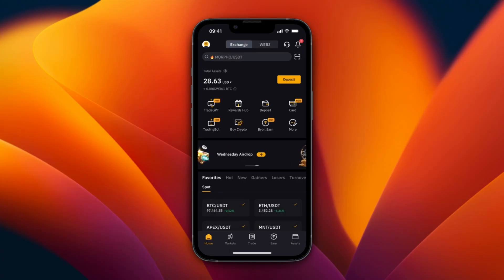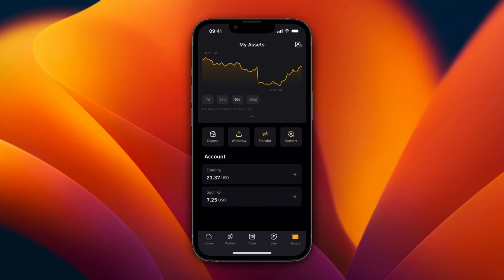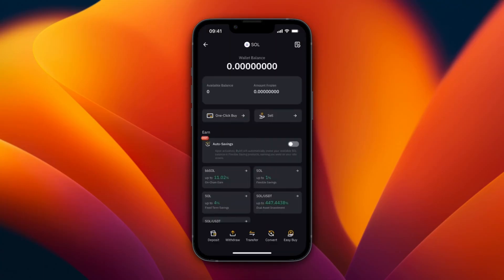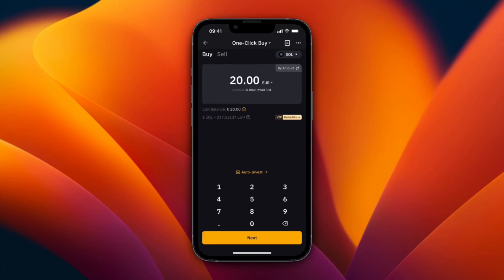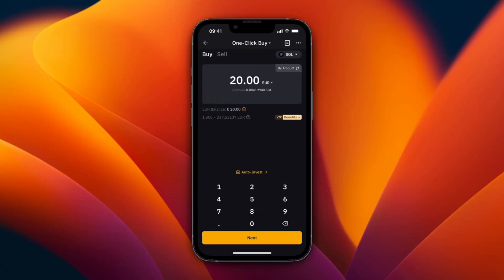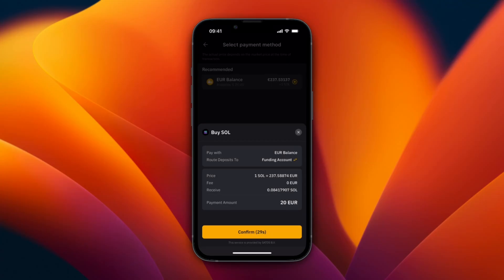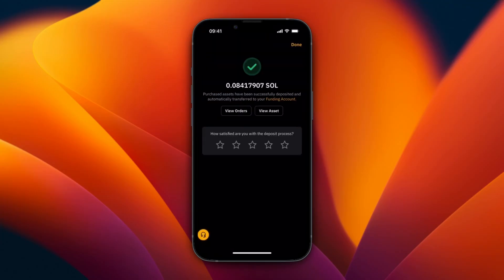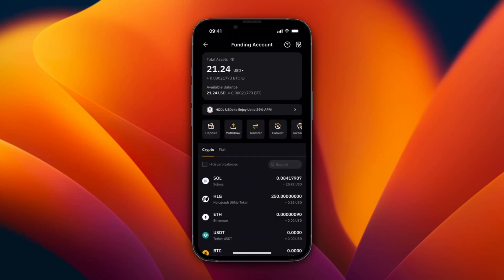How to Buy Solana on Bybit - Step by Step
In this video I'll show you how to Buy Solana on Bybit.